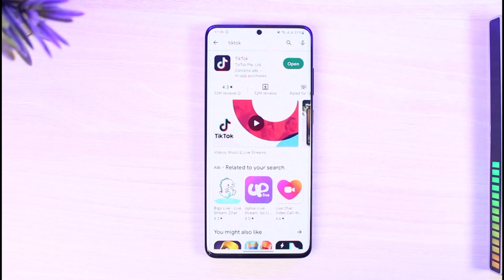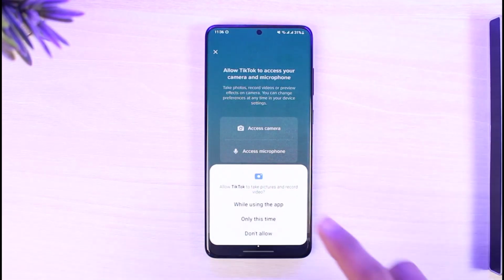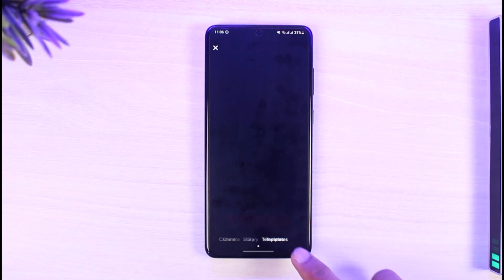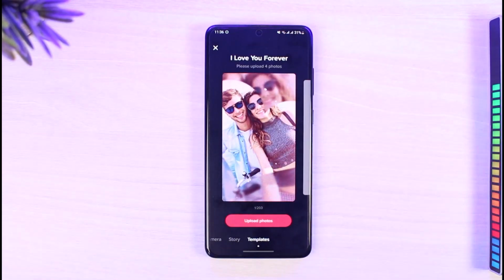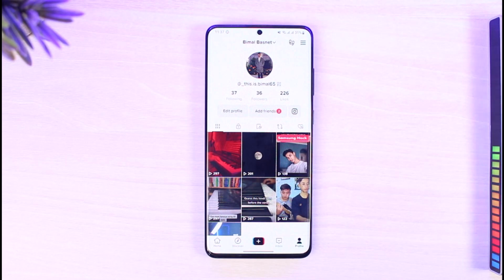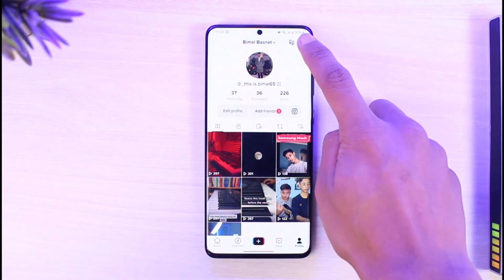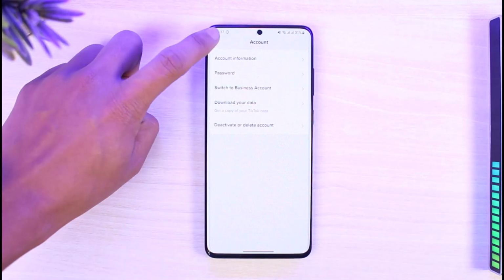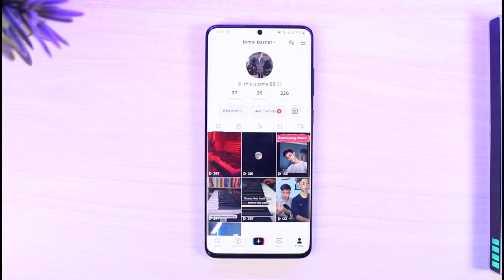TikTok - How to Go Live?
In this tutorial video, I am simply going to show you how you can go live on TikTok and what are its eligibility requirements.

~Chapters:
0:00 Introduction
0:10 How to Go Live
0:32 If Option Missing
1:11 Conclusion